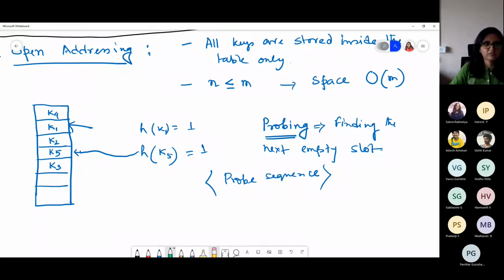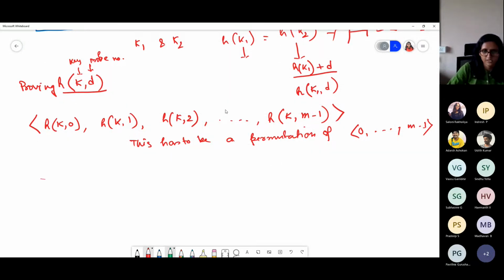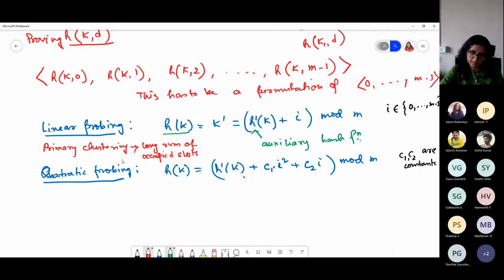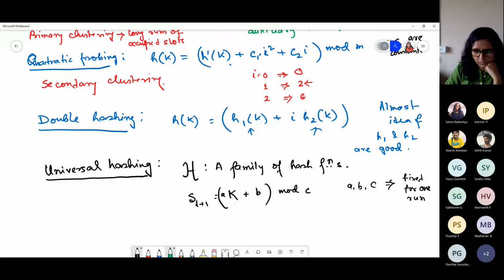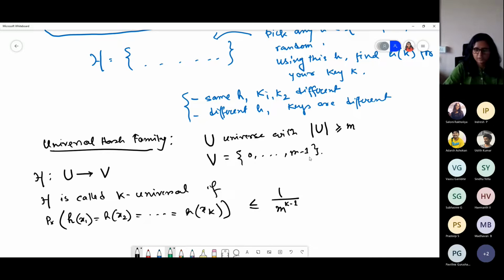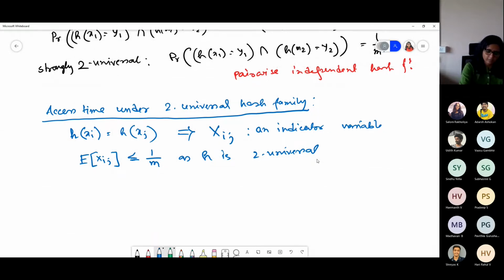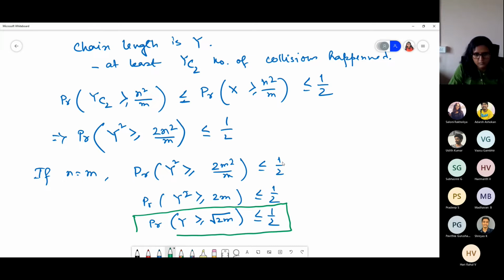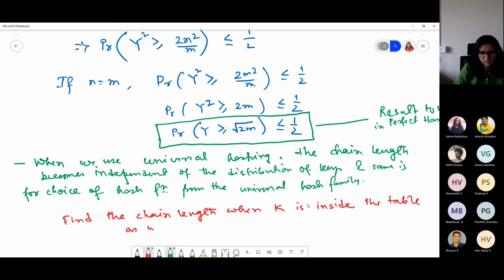Random Algo #23 - 29/10/21